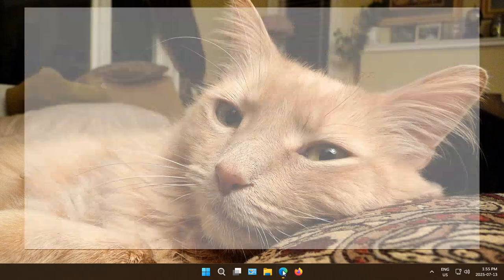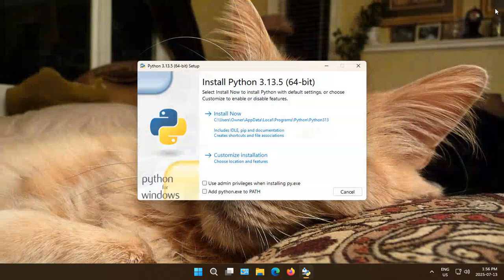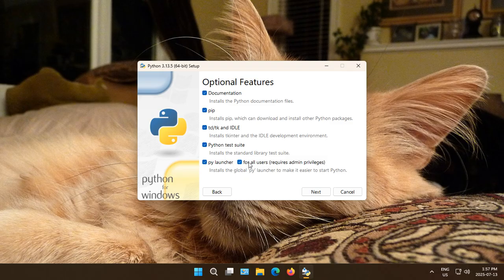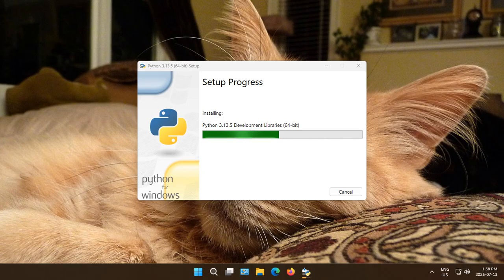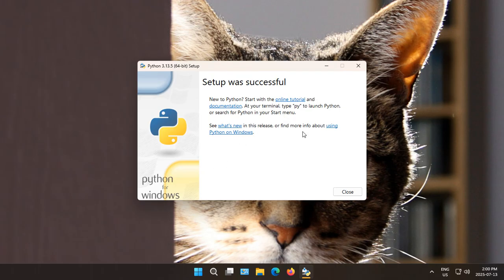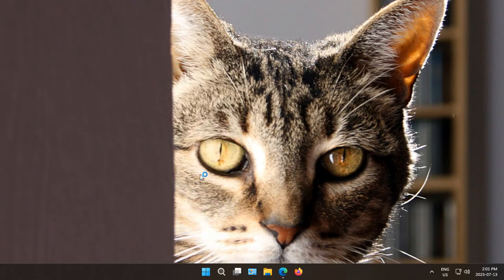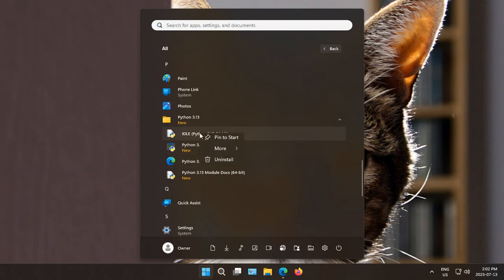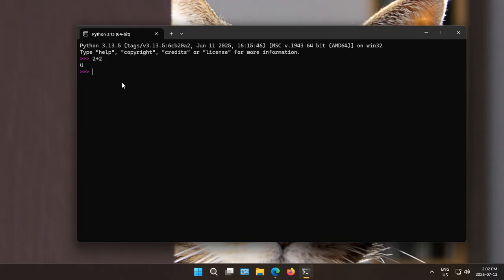✔️ Python Setup for Windows - Install Python on Windows 11 - Version 3+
Install Python Version 3+ on Windows 11

Download and setup python on your Microsoft Windows PC for Python development and programming.